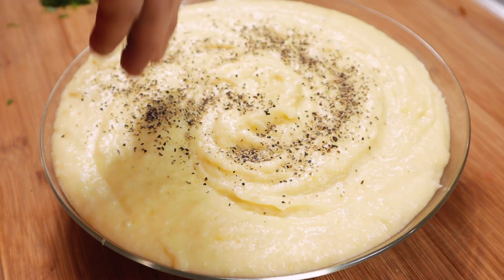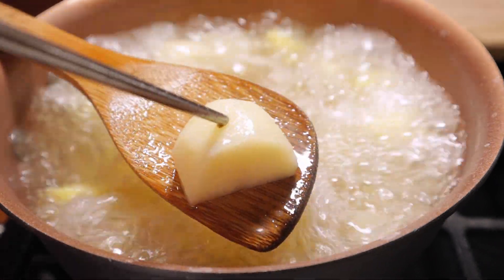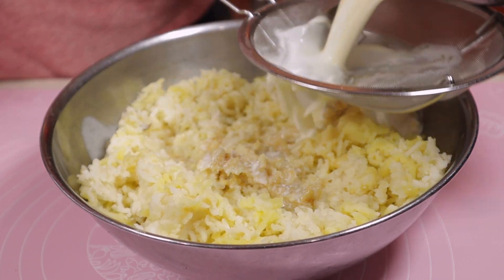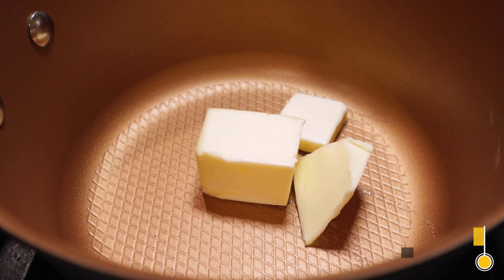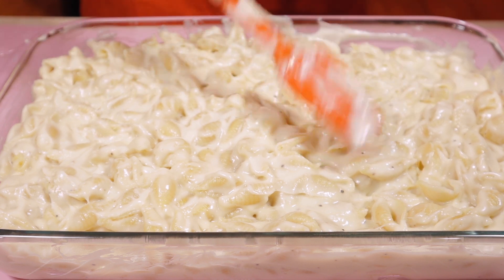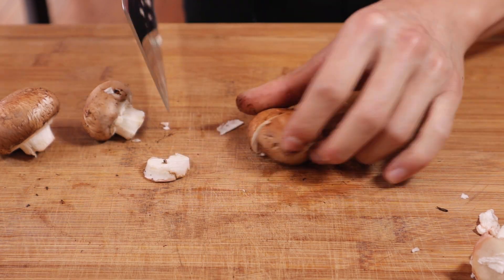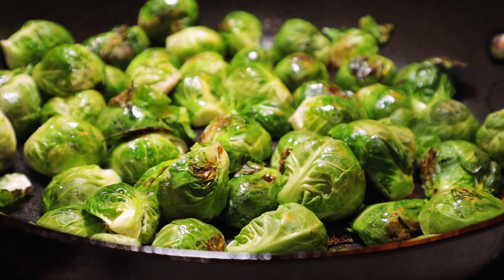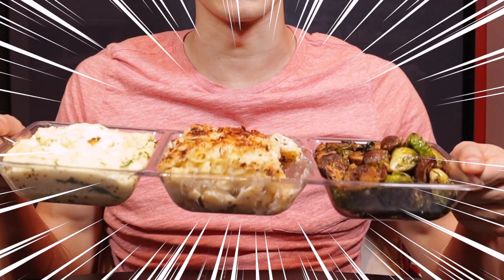Simple Thanksgiving Side Dishes That Taste Amazing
It is NOVEMBER aka Thanksgiving Season is upon us. Here are 3 MUST-HAVE recipes to add to your holidays this year. Love you all :)

Recipe Timestamps:
0:00 Let's Get Started
00:41 Mashed Potatoes
03:30 Mac & Cheese
06:34 Brussel Sprouts
09:26 Munchy Munchy

Mashed Potatoes
- Yukon Gold or Russet Potatoes (2.5 pounds total)
- Garlic (1 head)
- Salt & Pepper to taste
- Sage, Bay leaf, Oregano, etc
1. Peel and cut potatoes into cubes. Boil in salted water for 10-15 minutes or until tender all around. Strain and press the potatoes, best if you have a potato masher, if not just use a regular mash. (While you're doing this, chop the top and bottom of a head of garlic and throw it in an oven for 10-15 minutes)
2. Melt some butter in a saucepan and then add heavy cream, milk and salt/pepper. Also add in any aromatics you may need. Cook for a few minutes and then pour into the potatoes. Add the roasted garlic and mix everything together!

Mac & Cheese
- Pasta Shells (1 box | 16 oz)
- White Cheddar (16 oz)
- Parmesan Cheese (8 oz) + extra for topping
- Bread Crumbs
- Whole Milk (3 cups)
- Heavy Cream (1.5 cups)
- Butter (64 grams)
- Salt pepper (big pinch)
- Flour (64 grams or 1/2 cup)
- Garlic Powder, Onion Powder, etc
1. Boil pasta for a 5-7 minutes ensuring that they are still tender and not over-cooked. Drain and set to the side.
2. In a large saucepan, melt butter and stir in some flour until roux, then slowly add in the milk while constantly mixing. Keep on cooking for a few minutes and then add the cheese in on a low heat. Add in the pasta and mix. (You can stop here if you want)
3. Pour everything into a baking tray and then top with Parmesan and bread crumbs, put it on broil or just at 350 degrees for 10-15 minutes.

Brussel Sprouts
- Brussel sprouts (24 oz)
- Mushrooms (2 boxes| 16oz)
- Bacon Bits (as needed)
- Balsamic Vinagrette (as needed)
1. Cook mushrooms on a high heat until tender, add salt and pepper and set to side. Cook the Brussel sprouts on a medium-high heat ensuring that you are mixing them and flipping them over. We are looking for a slight char. Add the mushrooms back in as well as butter. Add in the garlic and seasoning.